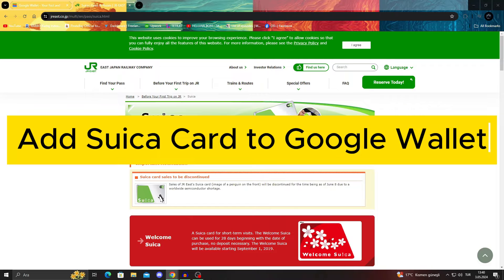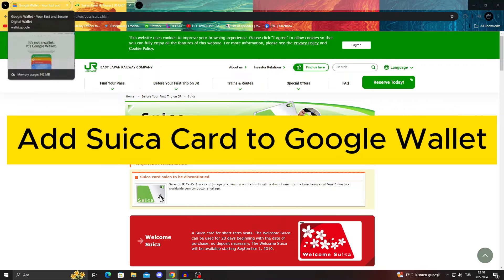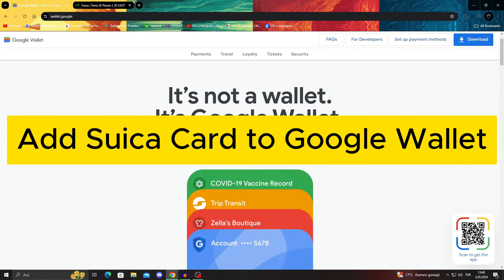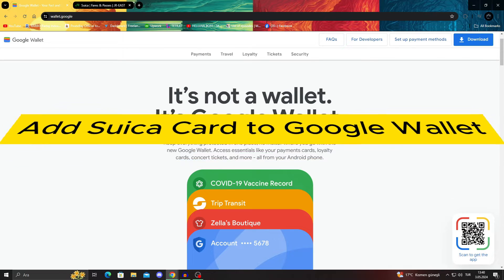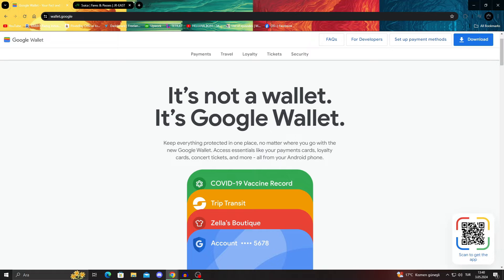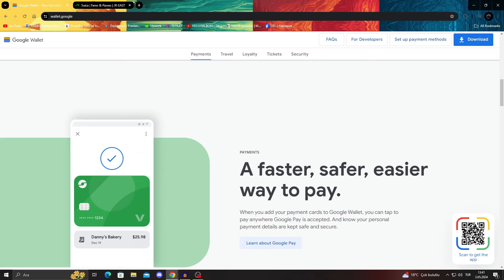How To Add Suica Card To Google Wallet (2026)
You will learn How To Add Suica Card To Google Wallet